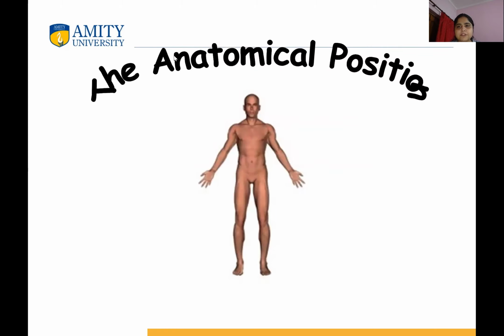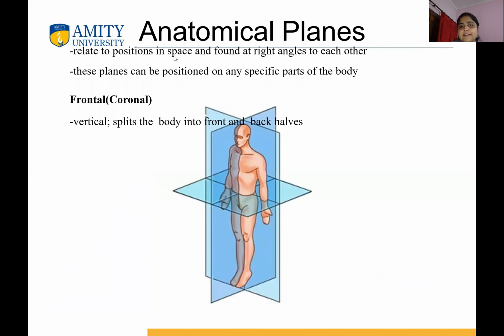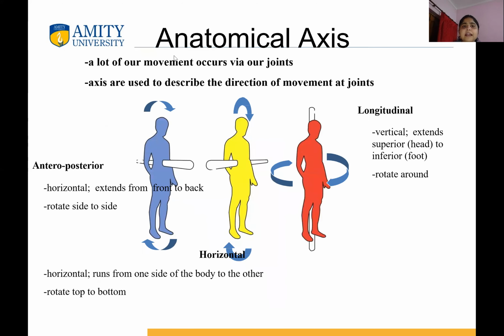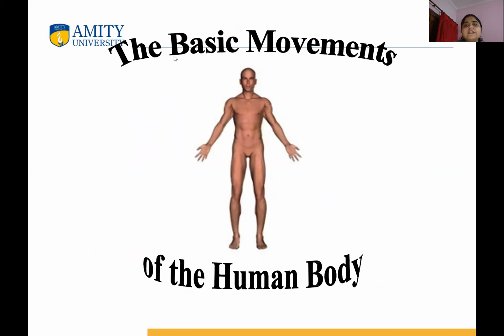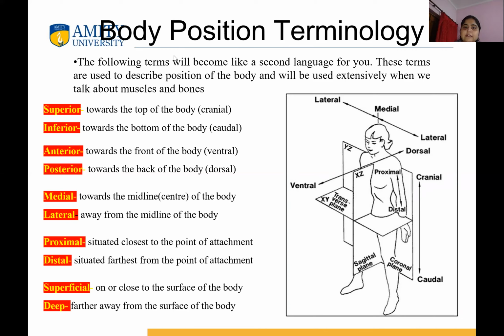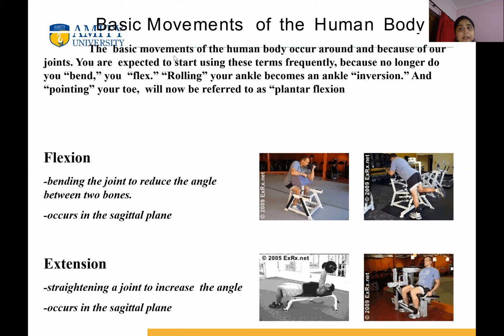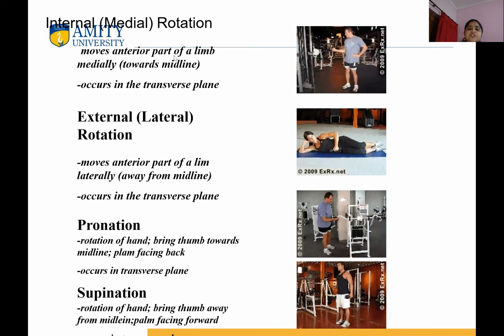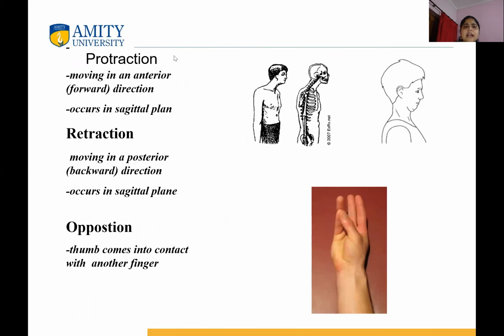Introduction to anatomy and anatomical terms